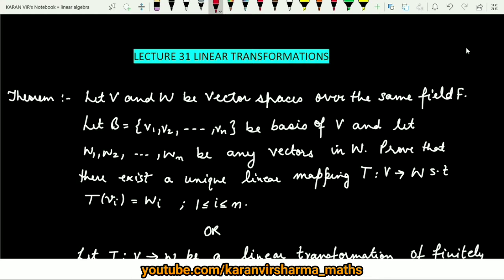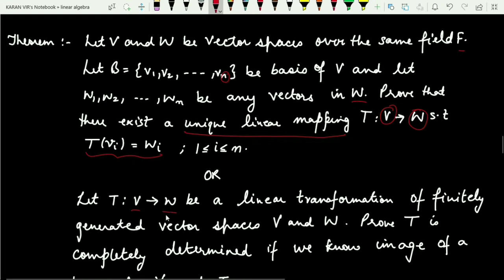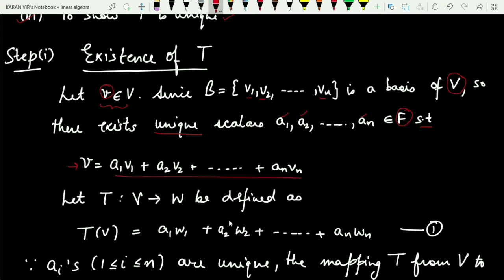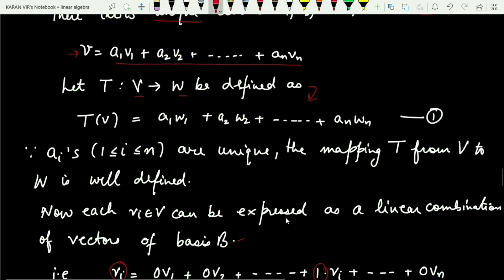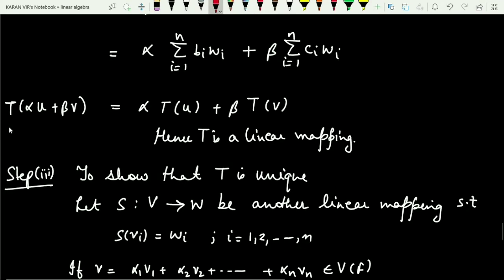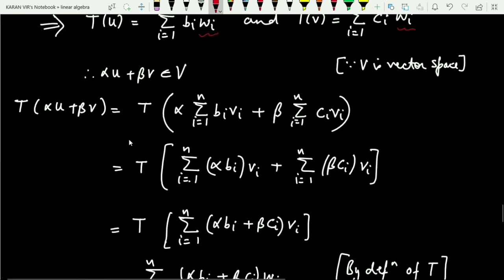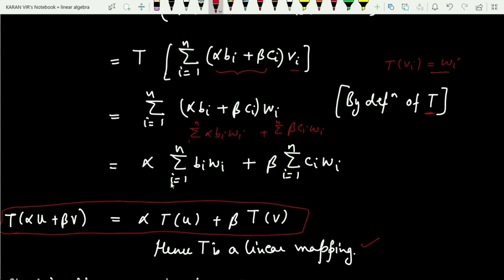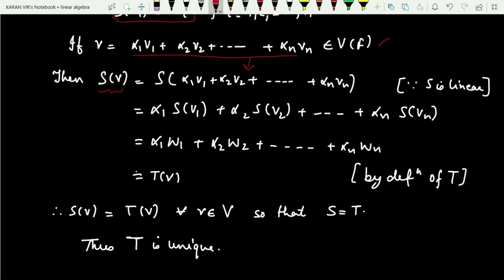Lecture 31 || Theorem on Linear Transformation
In this video lecture the theorem explained is Let T be a linear transformation defined from V to W of a finitely generated vector space V and W. Prove that T is completely determined if we know image of a basis of V under T.